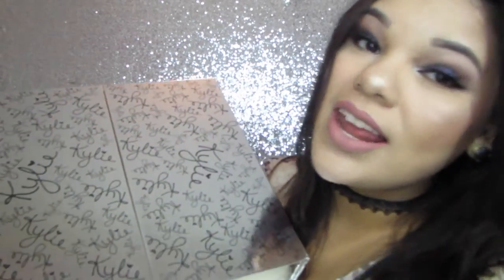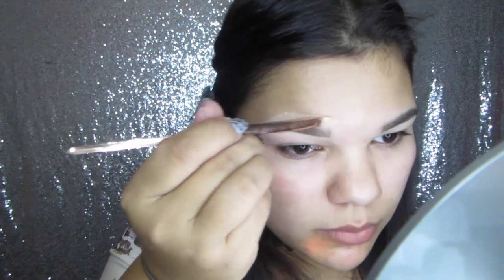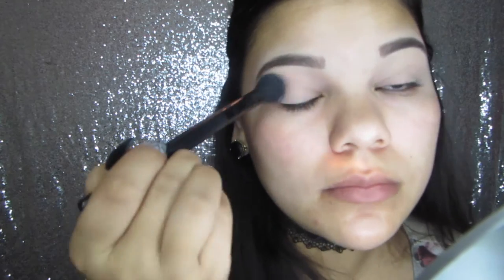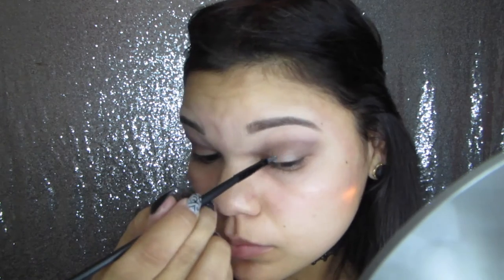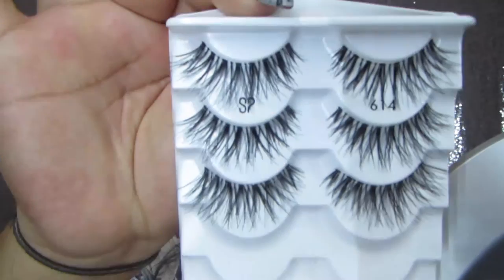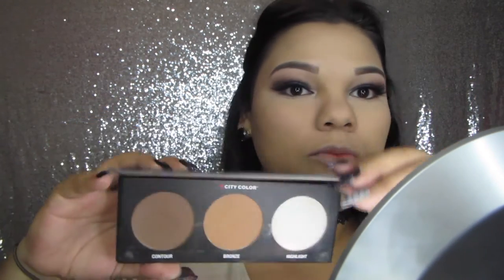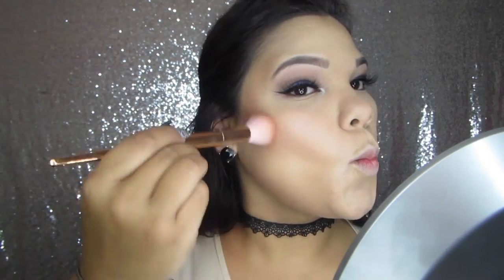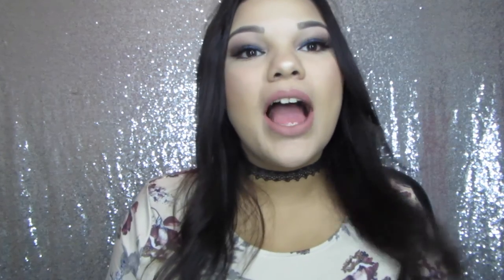Kylie Holiday Collection - Little Sis does my Voice Over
I let my littler sister Luz do my voice over. I wanted to try out my sisters Kylie Holiday Collection out. I have to say the Kyshadows are beautiful & SUPER pigmented & i loved the matte liquid lipstick. I hope y'all enjoyed my video.

PRODUCTS USED:

UD PRIMER

ABH DIP BROW POMADE

AIRSPUN SETTING POWDER - TRANSLUCENT

KYSHADOW PALLET

REVLON SKINNY EYELINER - BLACK

SMASH BOX SETTING PRIMER WATER

IT COSMETICS BYE BYE PORE - TRANSLUCENT

CONTOUR EFFECTS - CONTOUR TRIO

SMASHBOX BLUSH TRIO - CORAL

CANDY K LIQUID LIPSTICK

TARTE MASCARA - LIGHTS CAMERA LASHES

NAIL IG:

_gbnails